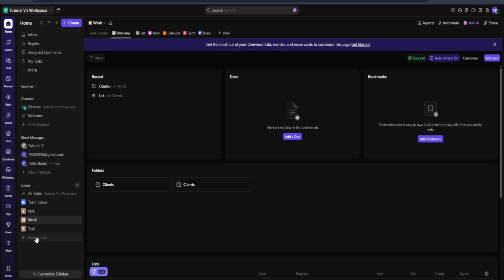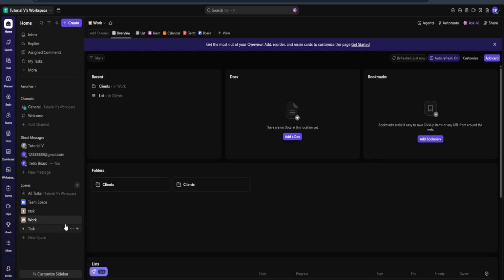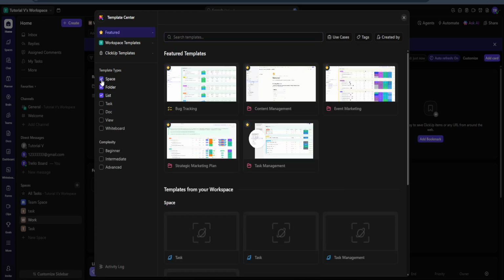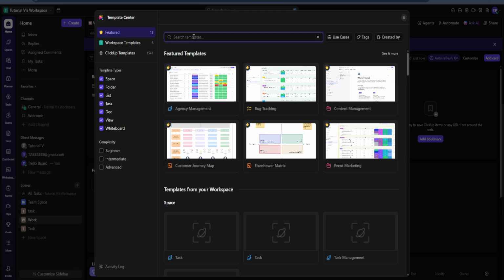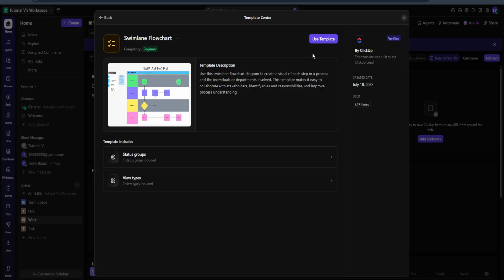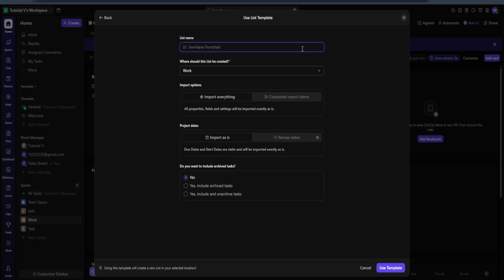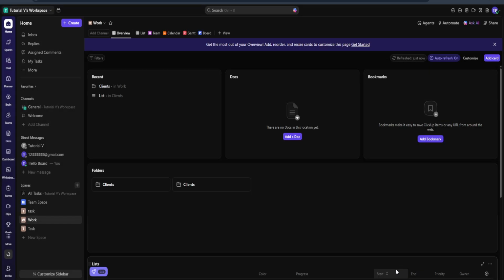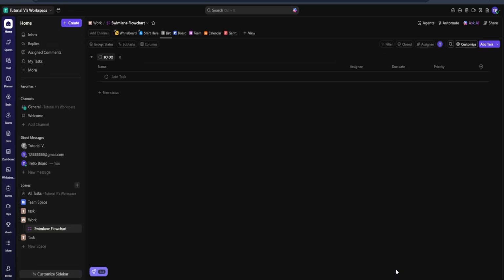How to Create a Flowchart in ClickUp | Quick and Easy Guide 2025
In this video, I show you how to create a flowchart in ClickUp using the Whiteboard and Mind Map features — perfect for visualizing workflows, brainstorming processes, and improving team collaboration.